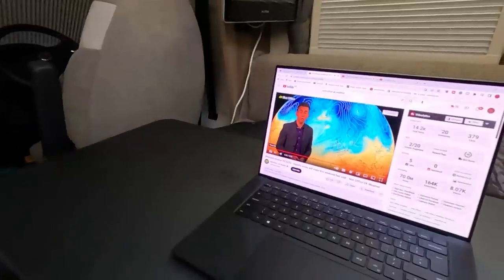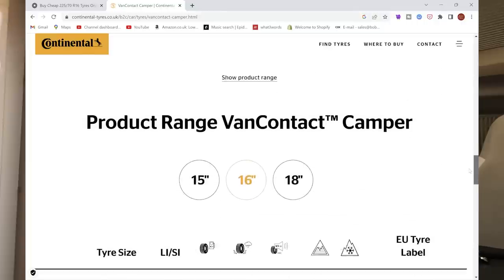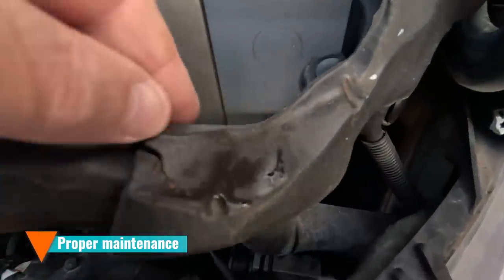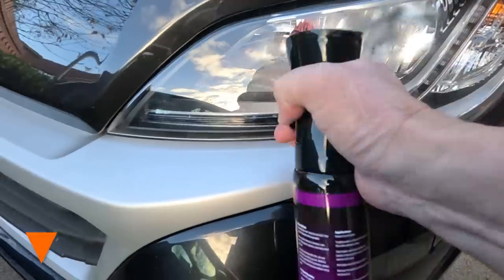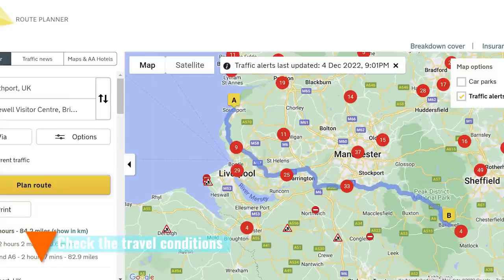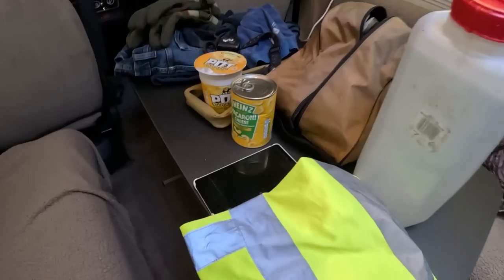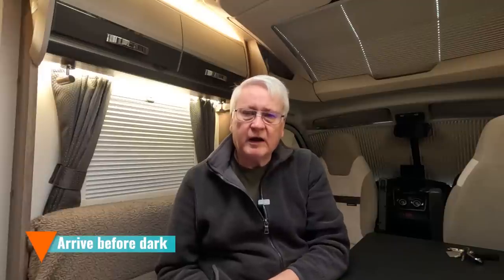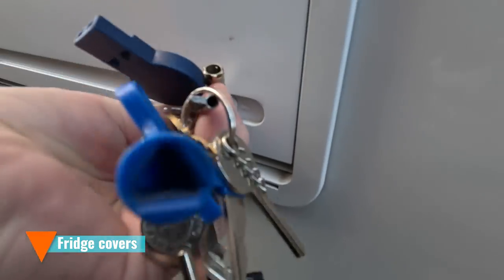36 Tips For Winter Motorhome Touring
Worried about touring in the winter? This video has 36 tips for motorhome winter touring, a great time to be out and about in your motorhome!

Chapters
00:00 Introduction
00:41 Drive with regard to the conditions
01:24 Check your tyre condition
01:50 Winter tyres
02:04 Snow chains or socks
02:27 Fuel up before you set off
02:54 Proper maintenance
03:26 Antifreeze
03:34 Windscreen wipers
03:53 Clean your lights
04:20 Battery condition
04:39 Travelling with water
05:37 Drain your water down
05:57 Water tank heaters
06:37 Check the travel conditions
07:00 Emergency pack
08:04 Grip mats
08:29 Reduce weight
09:03 On-route heating
09:58 Fridge runs on gas?
10:53 At your campsite
10:58 Arrive before dark
11:33 Use the blinds and curtains
11:55 Outside jobs before it gets dark
12:18 Tank heaters on site
12:34 Propane not Butane
13:05 Fridge covers
13:40 Extra clothing
13:51 Cab screen covers
14:40 Winter footwear
14:53 Lift your electric cable
15:21 Don't leave your electric cable tightly coiled up!
15:58 Things to do
16:03 Check the weather forecast
16:22 Board games and cards
16:37 Support the local pub!
16:57 Early nights!
17:22 Heading home
17:27 Empty water before returning home
17:49 Charge your batteries

Please: DO NOT send me personal messages on Facebook and Instagram unless it is important.